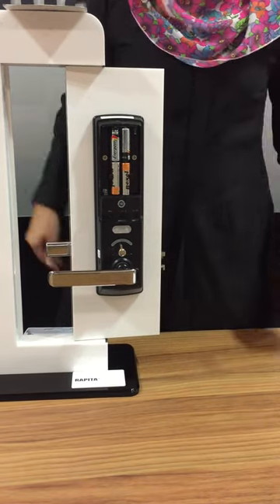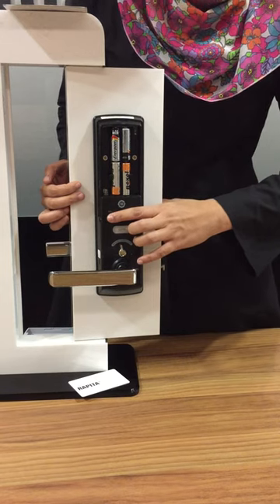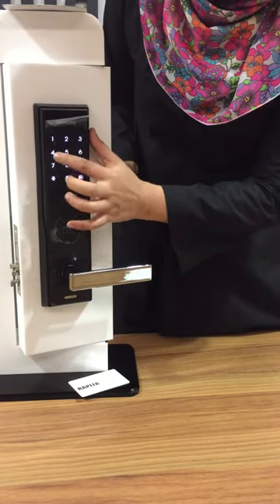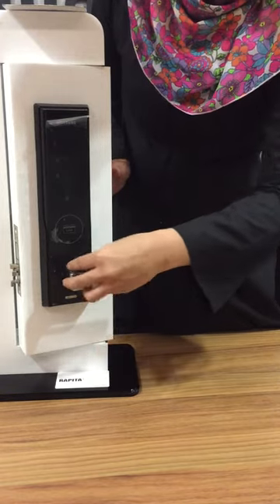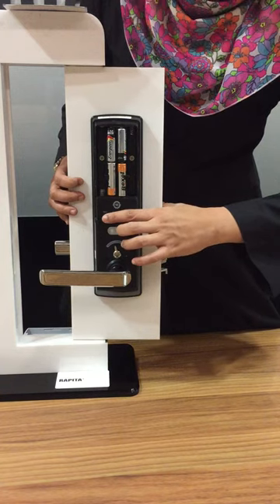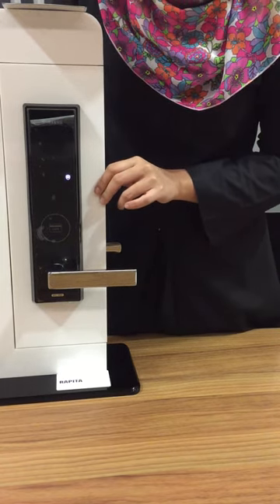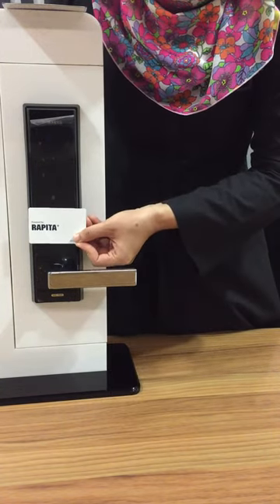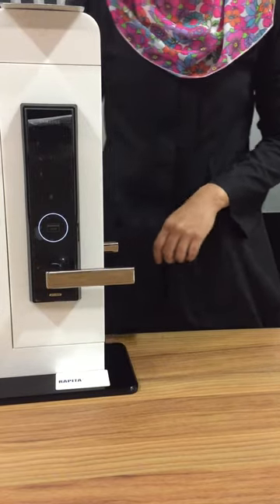Samsung Smart Door Lock - Step 4 User Card Registration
For Citywoods Apartment